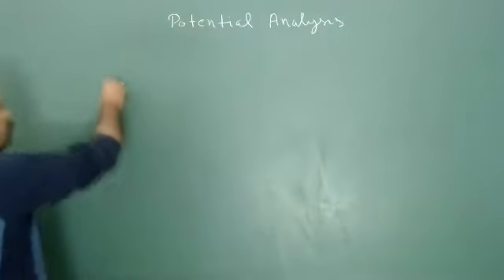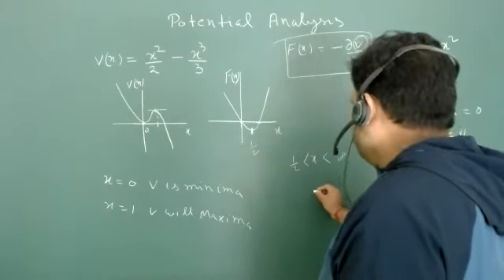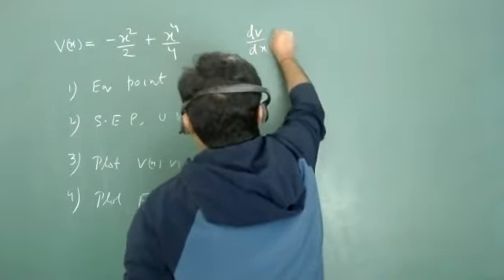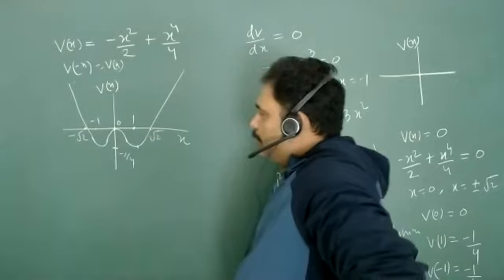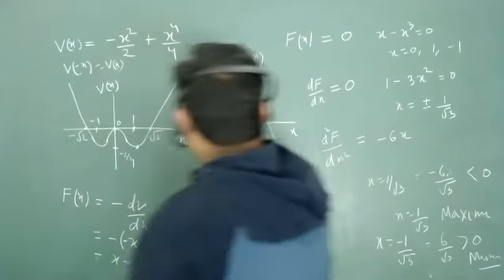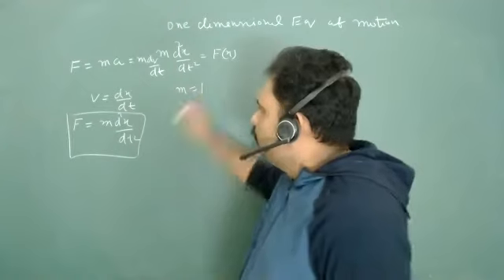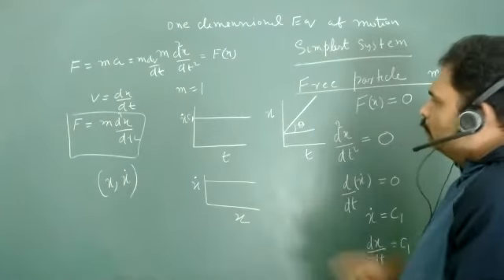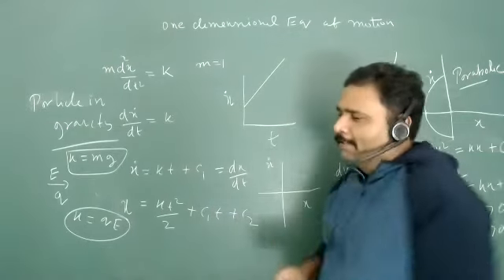Potential Analysis & Equation of Motion | Classical Mechanics Lecture 4 | CSIR NET, GATE & IIT JAM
This lecture closes the potential analysis module and opens the equation of motion. Atul Gaurav connects the shape of a potential curve to the force acting on a particle, and then sets up the one dimensional equation of motion for the two simplest cases every Physics aspirant must be able to solve instantly: a free particle and a particle under constant force.

Concepts covered in this lecture:
- Maxima and minima of potential and the corresponding force
- Stable and unstable equilibrium revisited through force analysis
- Transition point on the potential curve
- Setting up the equation of motion in one dimension
- Free particle: solution and phase curve
- Particle under constant force and the parabolic phase curve

Useful for: CSIR NET / JRF Physical Sciences, GATE Physics, IIT JAM Physics, JEST, TIFR GS and MSc Physics entrance examinations.

Previous lecture: Lecture 3 - Potential Curve Plotting and Transition Points.
Next lecture: Lecture 5 - Phase Curve and Stability Analysis.
Watch the Classical Mechanics playlist in sequence for the complete course.

Faculty: Atul Gaurav, Pravegaa Education.